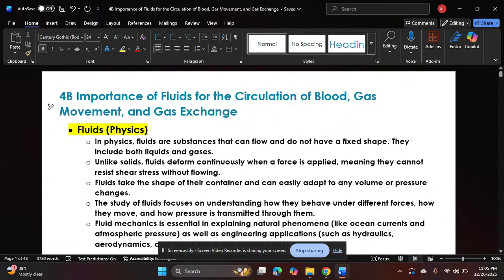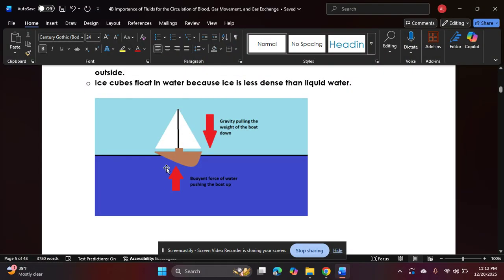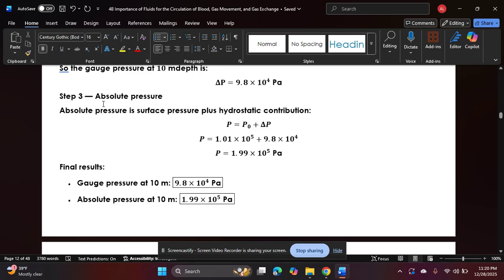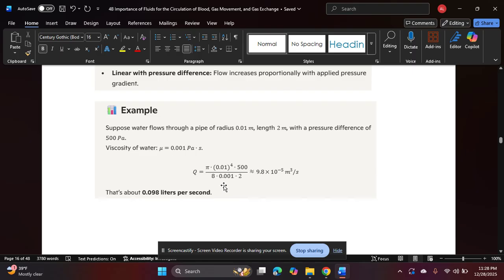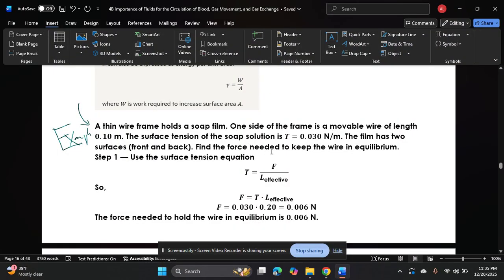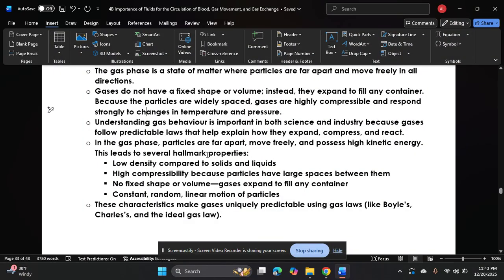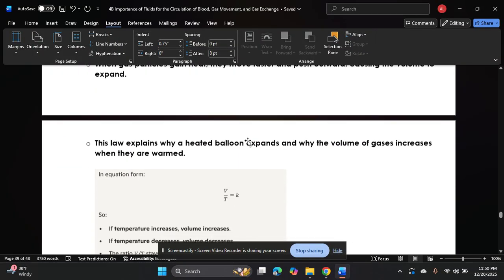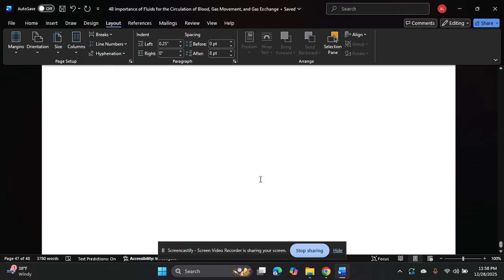Importance of Fluids for the Circulation of Blood, Gas Movement, and Gas Exchange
The MCAT treats “Fluids for the circulation of blood, gas movement, and gas exchange” as a foundational physics topic because it links core physical principles to essential human physiology. According to the AAMC’s official content outline, this material sits within Content Category 4B, which emphasizes how fluid dynamics underlie blood flow, ventilation, and respiratory gas exchange. In other words, the exam expects students not only to memorize equations, but to understand how those equations explain real biological systems.

This topic is high‑yield because it bridges physics and medicine. Blood circulation depends on pressure gradients, viscosity, and flow relationships such as Poiseuille’s law. Gas movement in the lungs relies on fluid pressure, volume changes, and the behavior of gases under varying conditions. Gas exchange itself requires understanding diffusion, partial pressures, and the physical properties of fluids and gases. These concepts appear repeatedly in MCAT passages that integrate cardiovascular physiology, respiratory mechanics, and pathology.